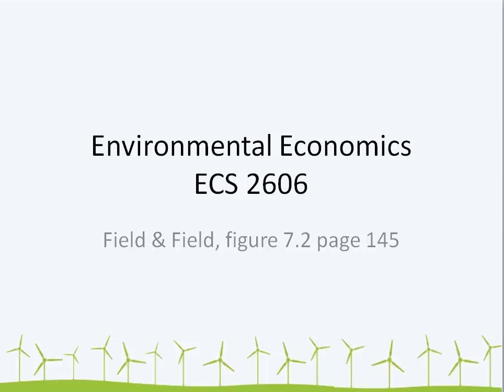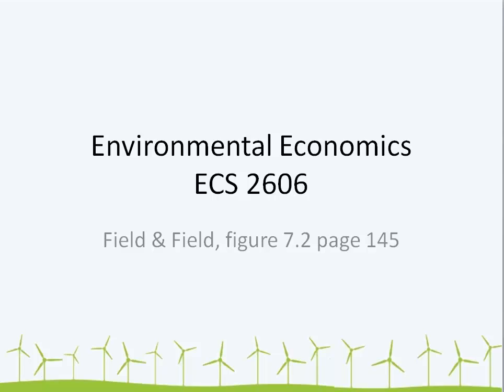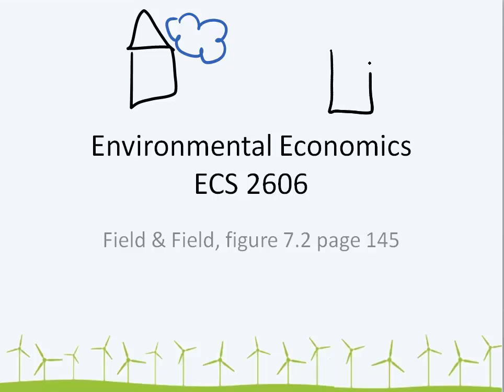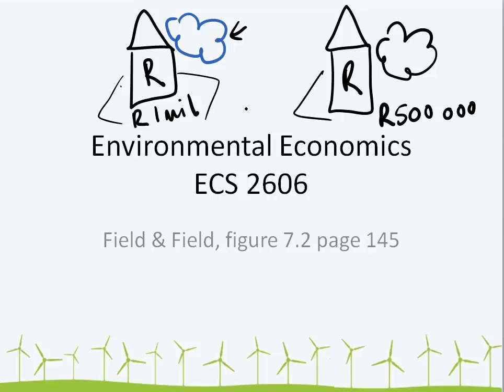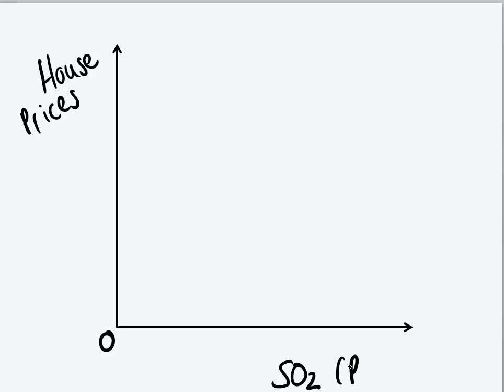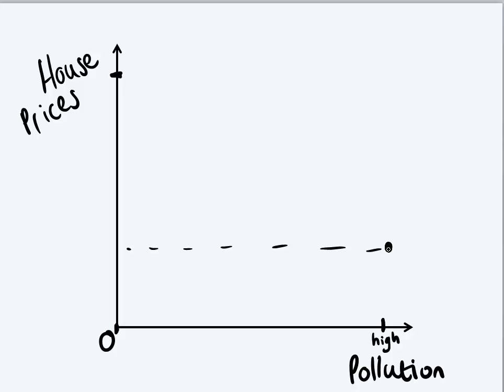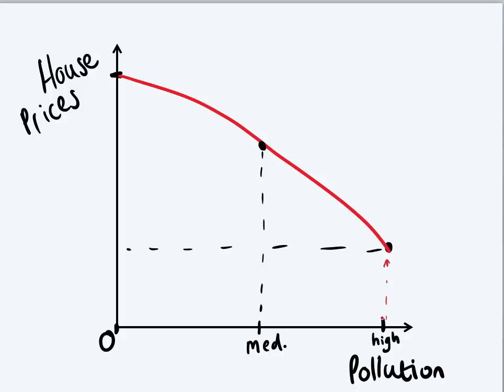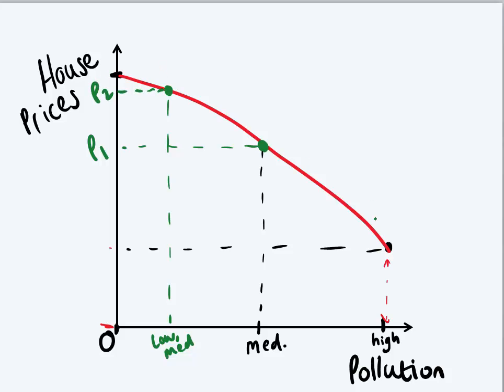Figure 7.2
House prices as revealed preference method with polluted air